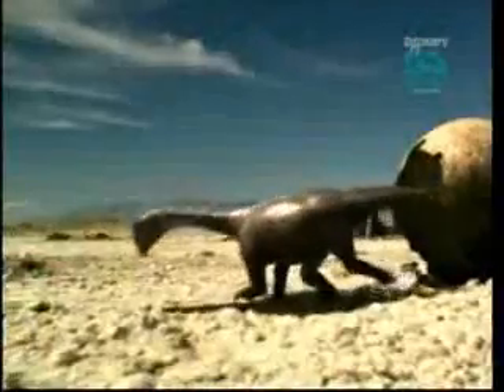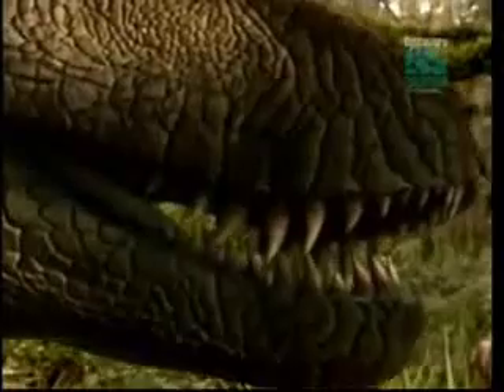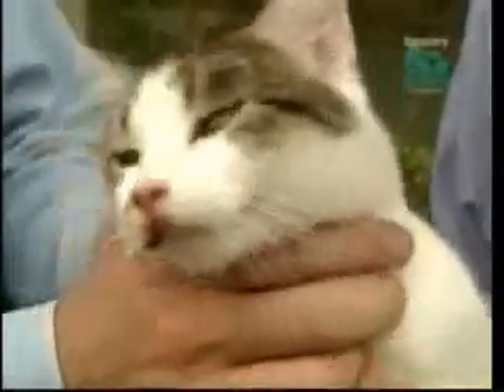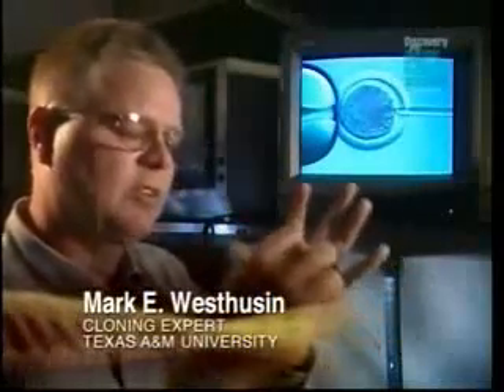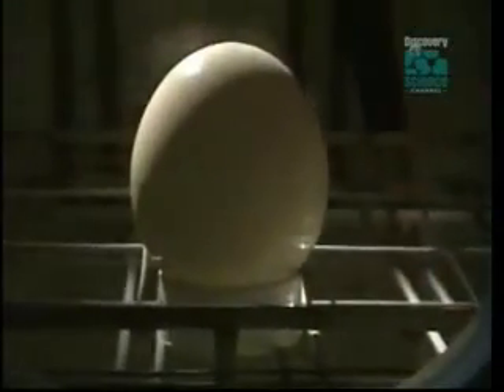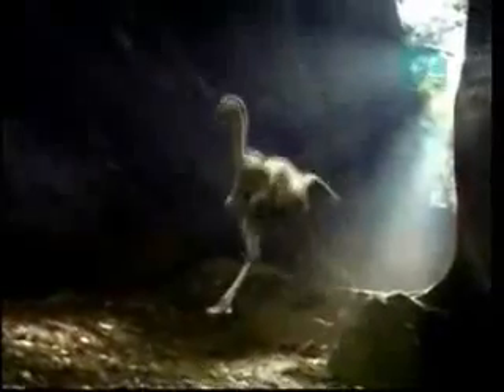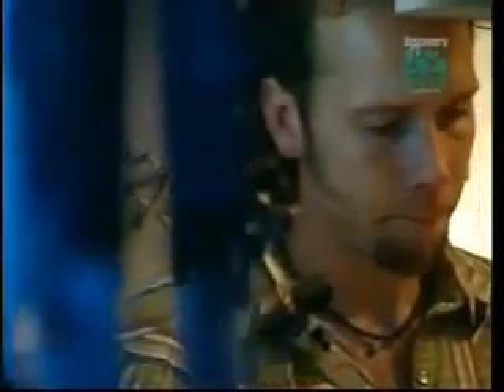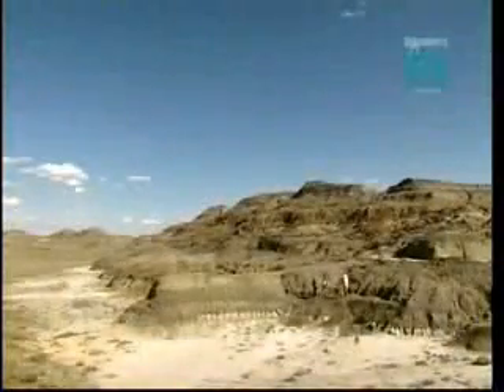Dinosaur to bird evolution 5 of 5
Today's scientists are recreating dinosaurs through genetic engineering. Sounds like science fiction? Not any longer.

Through rapid advances in genetics, scientists are discovering the genetic traits of dinosaurs in the DNA of birds. They are showing that it is possible to bring back teeth, long tails and hands in place of wings. In Dinosaurs: Return to Life, learn why the dream of recreating the dinosaur genome is coming closer to reality.

Ever since Mary Higby Schweitzer peeked inside the fractured thighbone of a Tyrannosaurus rex, the introverted scientist's life hasn't been the same. Neither has the field of paleontology.

In 2004, Schweitzer gazed through a microscope in her laboratory at North Carolina State University and saw lifelike tissue that had no business inhabiting a fossilized dinosaur skeleton: fibrous matrix, stretchy like a wet scab on human skin; what appeared to be supple bone cells, their three-dimensional shapes intact; and translucent blood vessels that looked as if they could have come straight from an ostrich at the zoo.

An alternate hypothesis has been suggested that the "soft" tissues are in actual fact bacterial biofilms. Kaye TG, Gaugler G, Sawlowicz Z (2008) Dinosaurian Soft Tissues Interpreted as Bacterial Biofilms.

Whilst certain organisations continue to parrot the phrase "no transitional fossils have ever been found" the list of species which possess transitional features continues to grow.

Every home should have the Discovery Channel